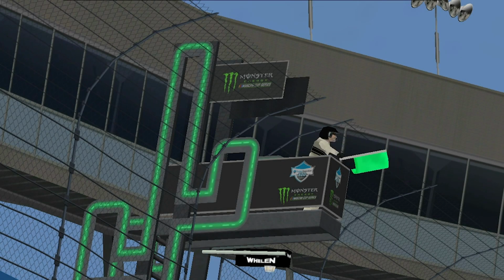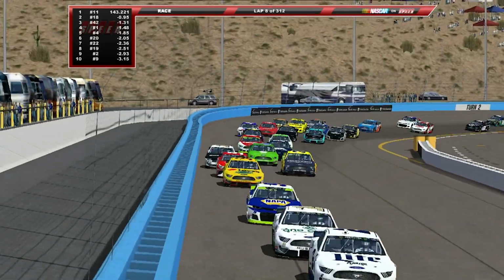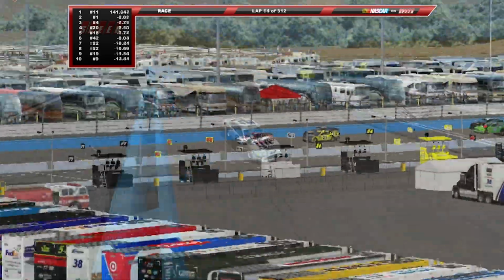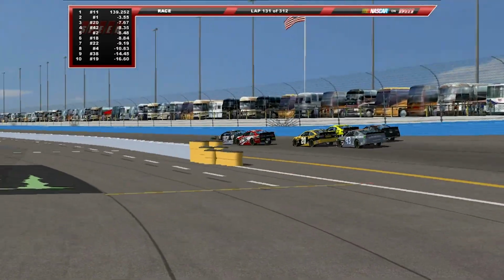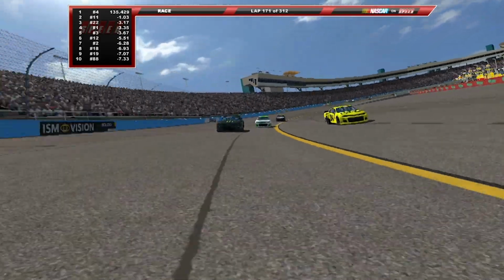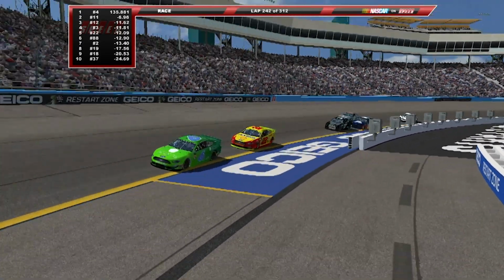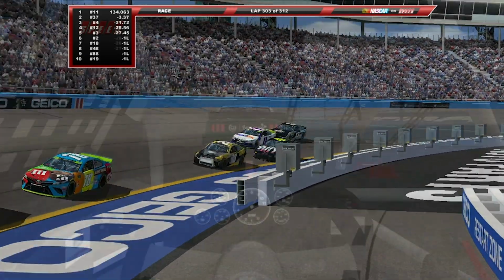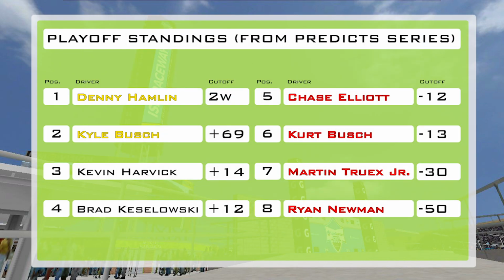NR2003 Predicts - MENCS Race #35 @ ISM Raceway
COMMENT with other games I should try

Thanks to Monstercat for the tunes! Support the artists used in this video: